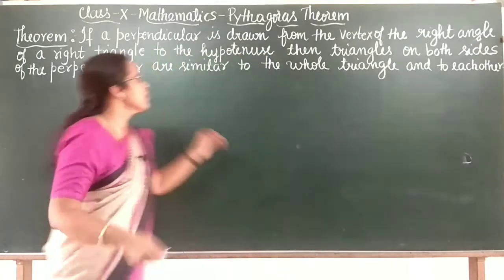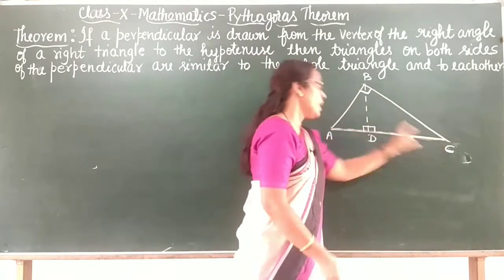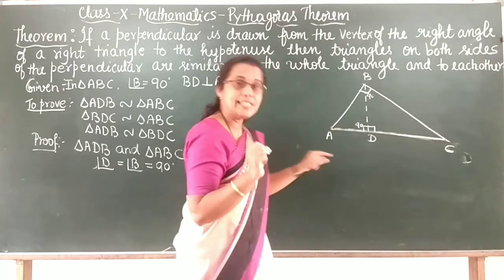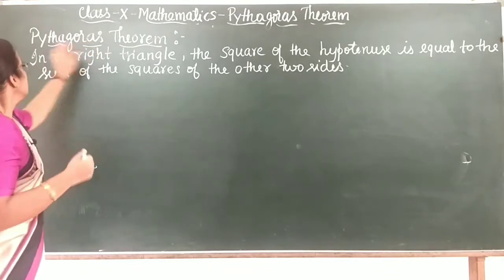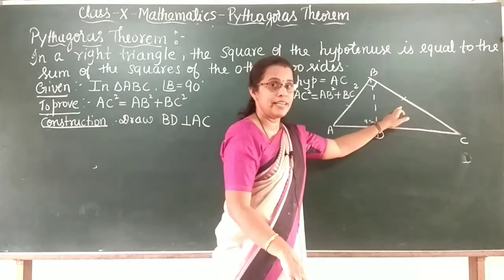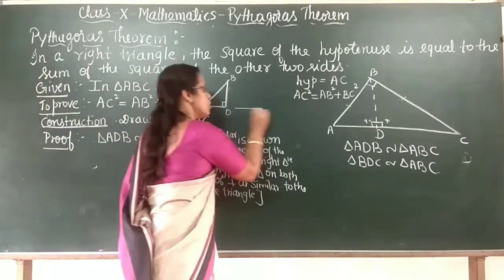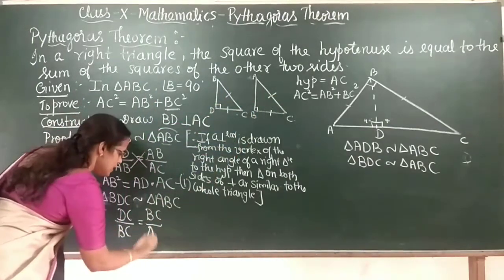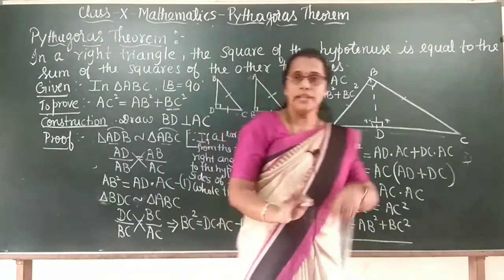10th std Mathematics 03/10/20